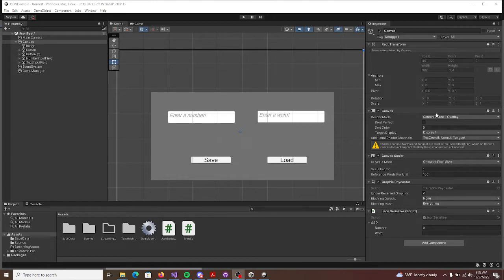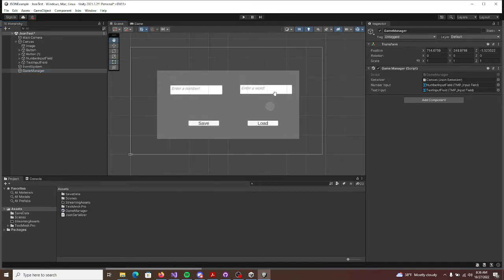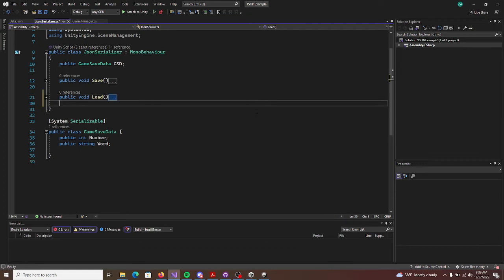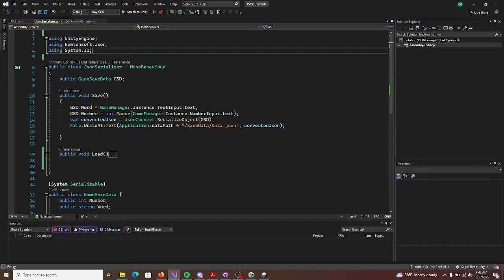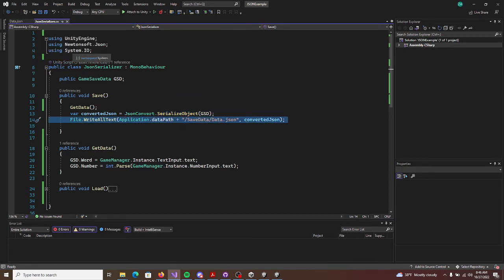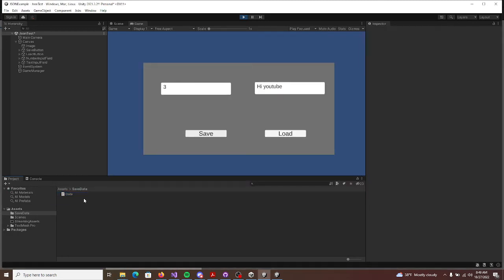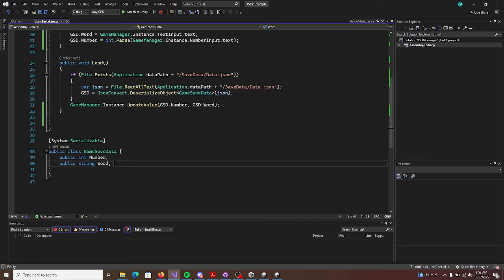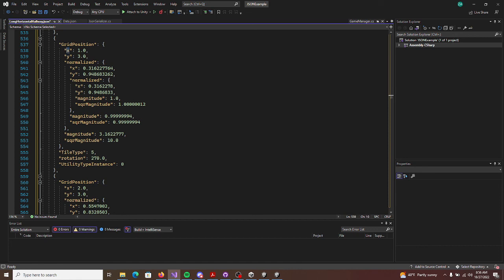Bradley Lecture: Json Serialization and Uses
This video goes over building a small Json Serializer, Saving data with it, Loading said data, and applying it back to your game as well as some non player driven save data uses for Json